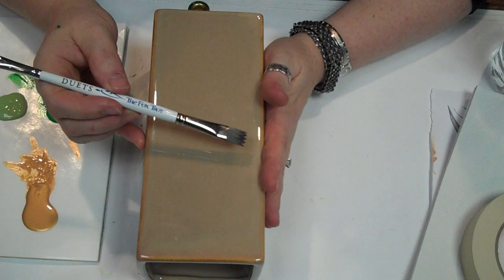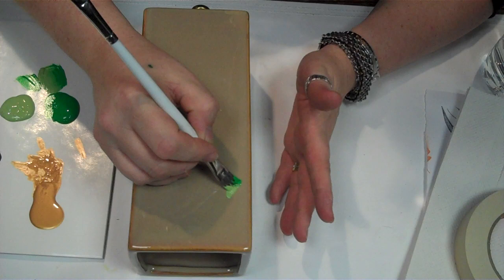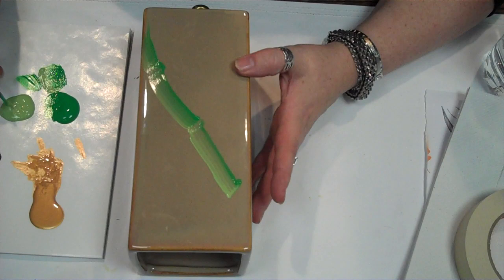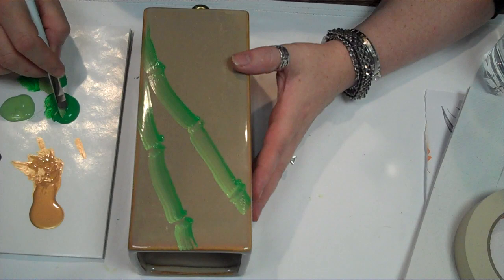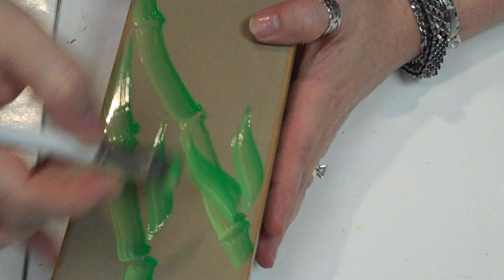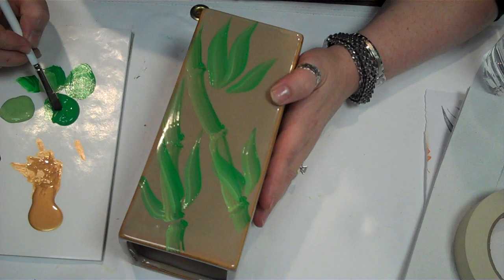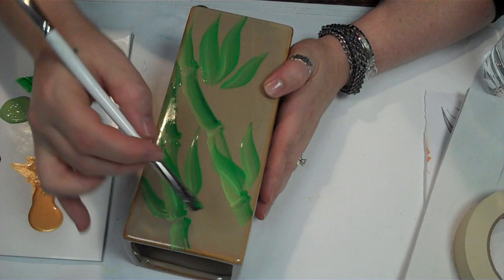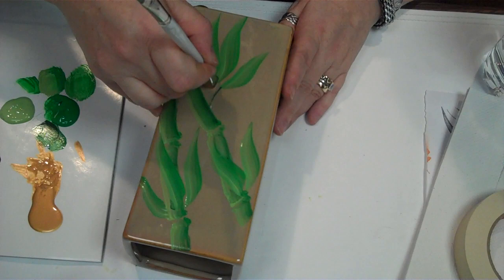FoxTrot-Bamboo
A composition of two performers of equal importance -- Double ended brushes created to allow your creativity to flow.